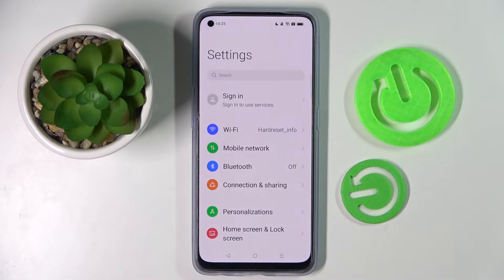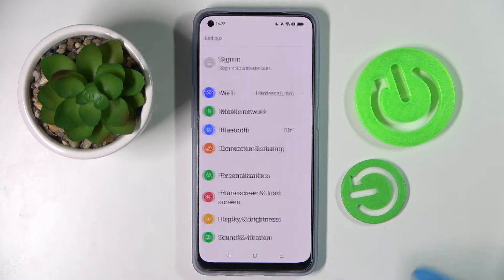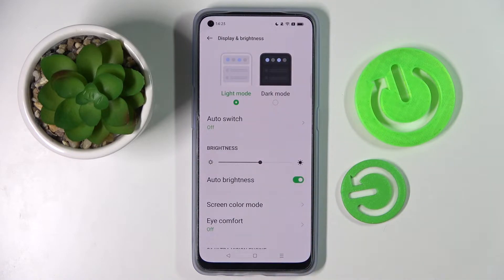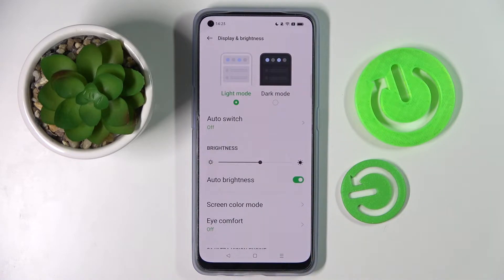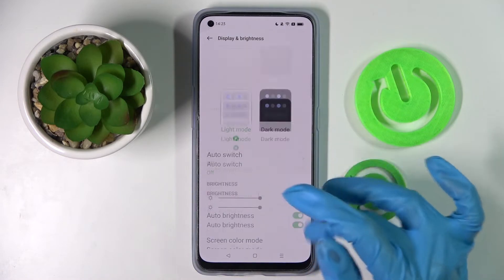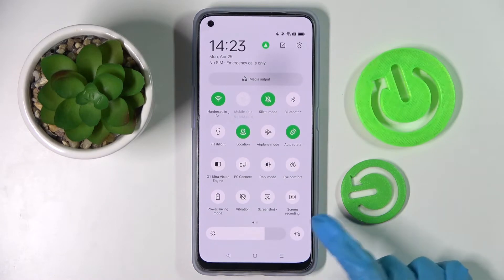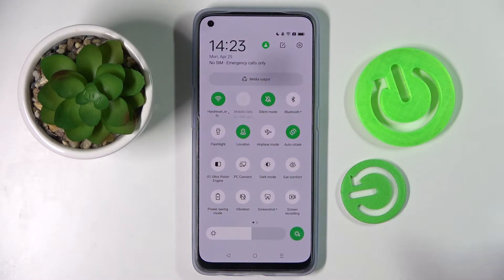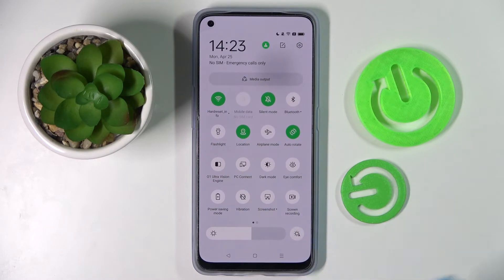How to Activate Auto Brightness on Oppo Reno 7 – Automatic Display Brightness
Hi there! If you want to activate automatic display brightness adjustment on your Oppo Reno 7, but you don’t know if there is such a function on your Oppo Reno 7 and how to enable it, then don’t worry, our specialist will show and tell you how to do it right. In this video tutorial, our Expert will show and tell you how to enter the display settings of your Oppo Reno 7 and how to activate the auto-brightness feature of your Oppo Reno 7.

How to Turn On Auto Brightness on Oppo Reno 7?
How to Enable Automatic Brightness on Oppo Reno 7?
How to Use Auto Brightness on Oppo Reno 7?